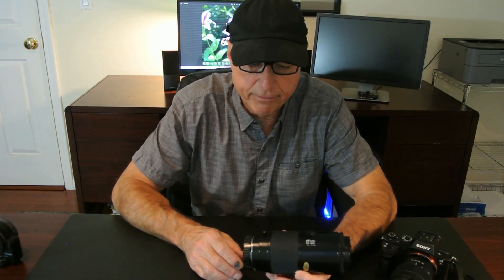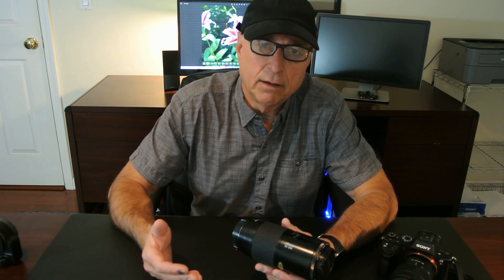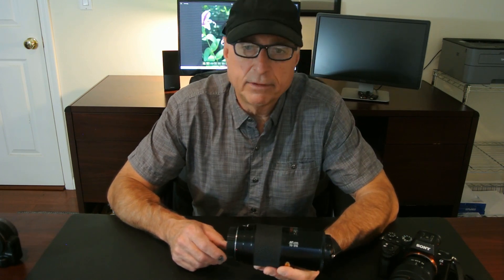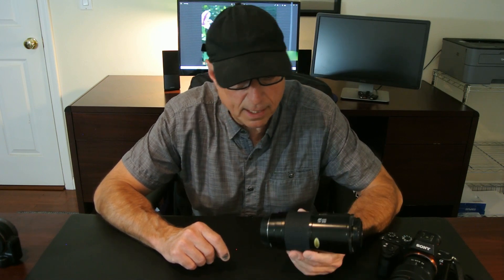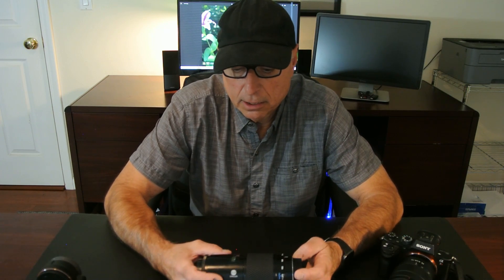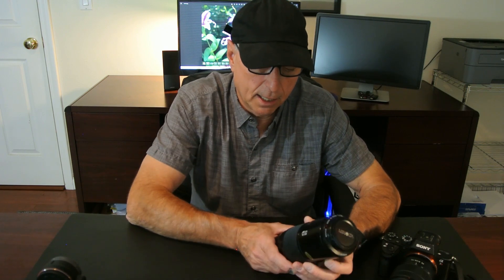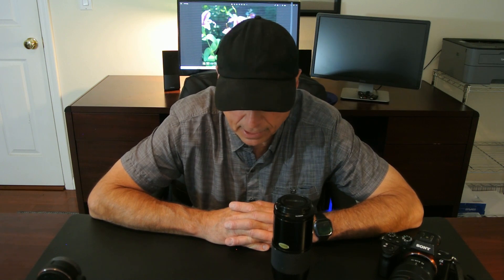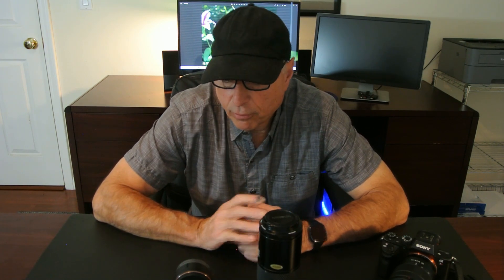Minolta Maxxum 70 210mm F4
Brief review of the Minolta Maxxum 70-210mm F4 "Beer can" lens.